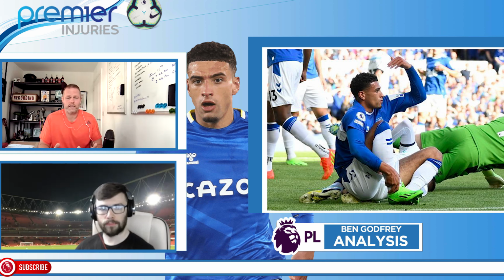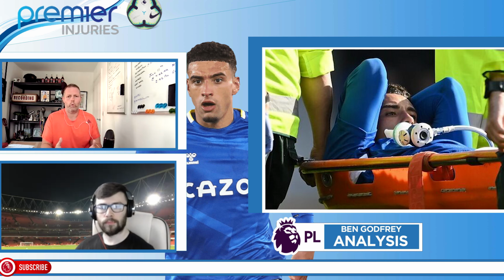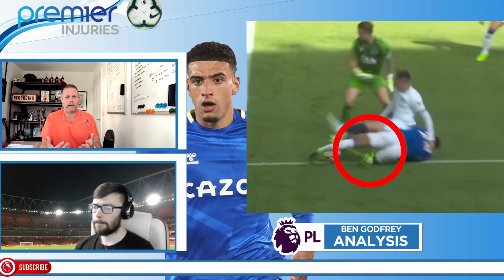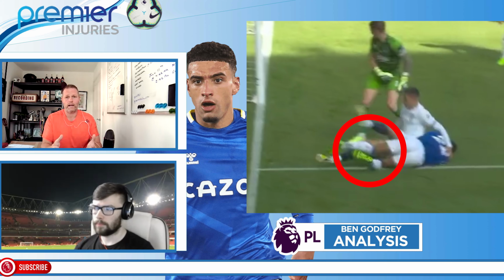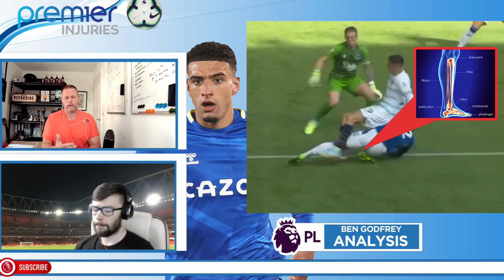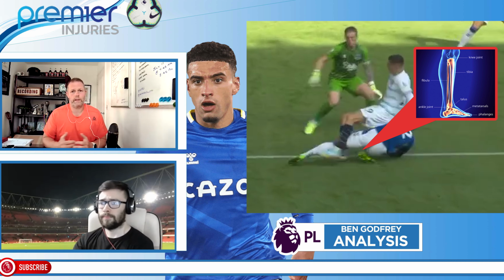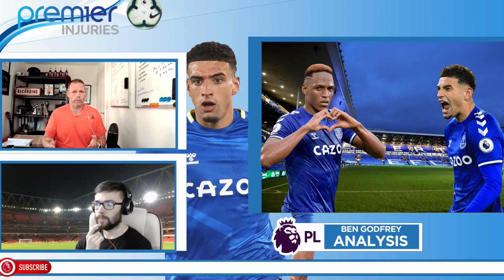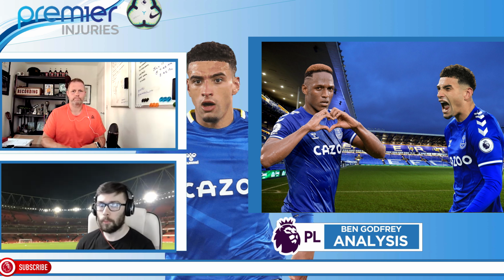Ben Godfrey Injury vs Chelsea (Footage Analysis) | FPL Injuries | Fantasy Premier League 2022/23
The Premier Injuries team talk through the terrible injury to Ben Godfrey with analysis of the footage, the latest data around return to plays and the most up to date information from Everton

For the latest FPL Injury News and latest information head

About
Ben Dinnery is football’s leading injury specialist. The ‘go-to’ guru for big hitters like Sky Sports, ESPN and NBC Sports when they need data. Or the BBC, talkSPORT and the broadsheets when a quote is required. His unique insight has helped provide a better understanding of what is really happening in the treatment rooms.

Jason McKenna has a focus on tactics and data to contextualise injury news. He is a 2 time award winning Radio Presenter and has a history of studying football.  He is also currently researching a PhD showing his dedication to high quality analysis.

Premier Injuries is the go to resource for injury related data pertaining to the English Premier League. The company’s database contains detailed analysis of every reported player injury since establishment back in 2010.